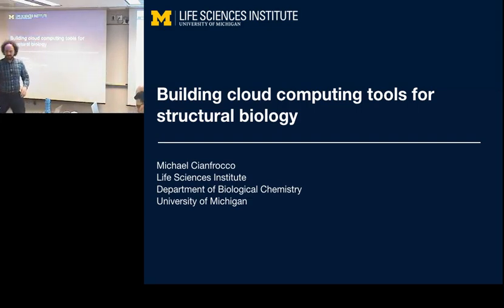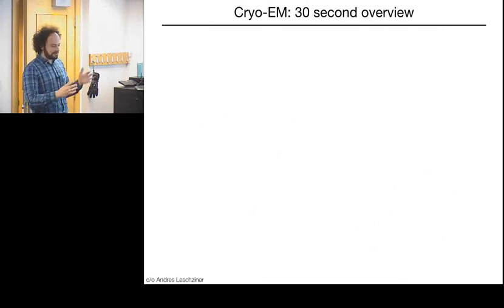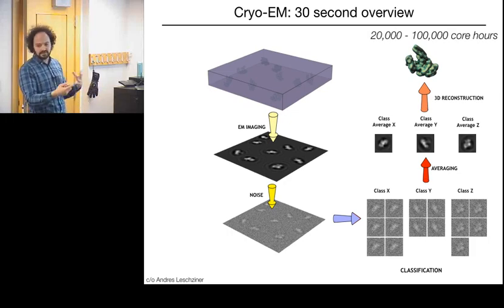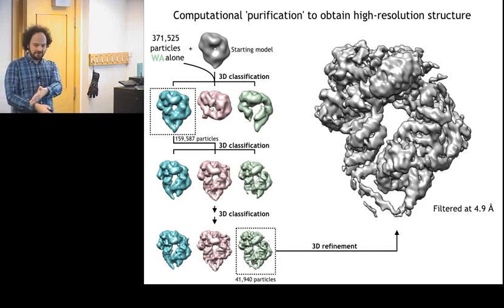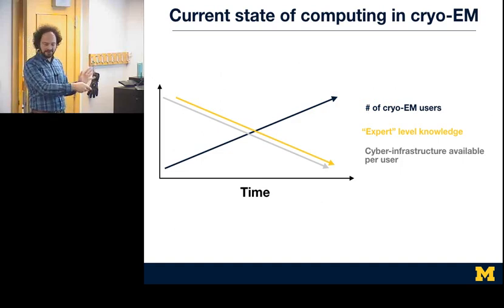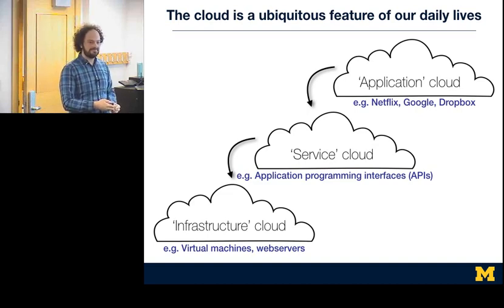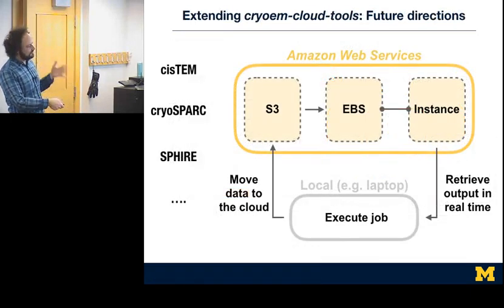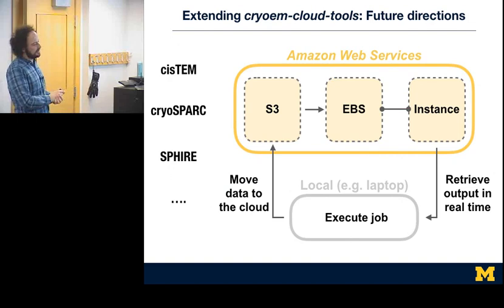DCMB Tools and Technology Seminar Series - January 18, 2018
“Building cloud-computing tools for structural biology” - Michael Cianfrocco